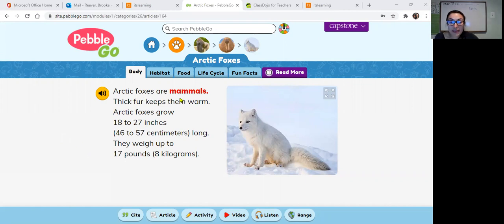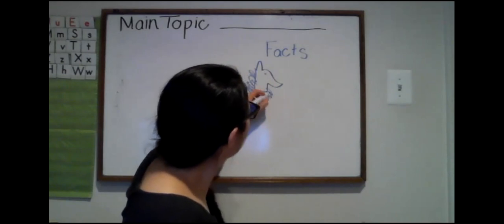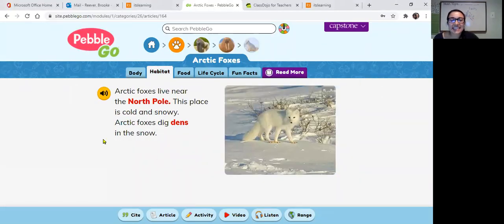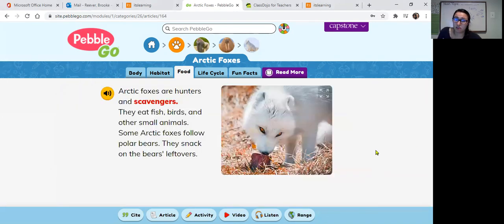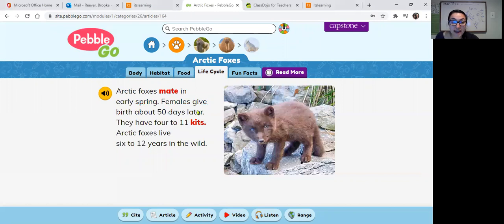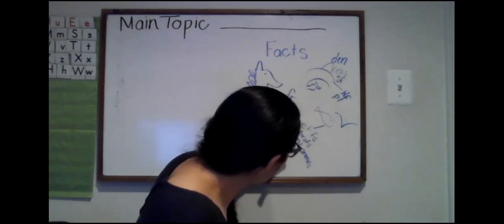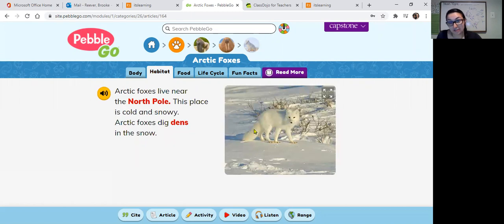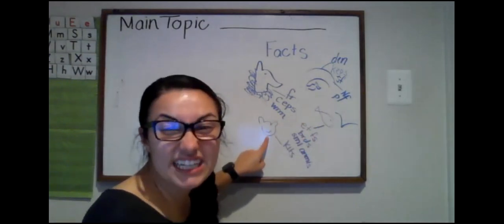Thursday Reading Main Topic 1/14